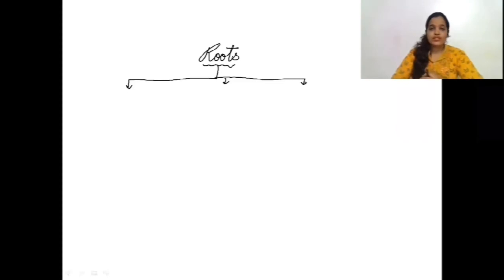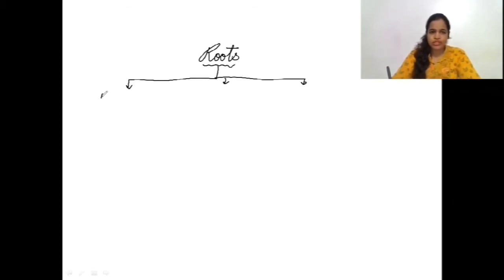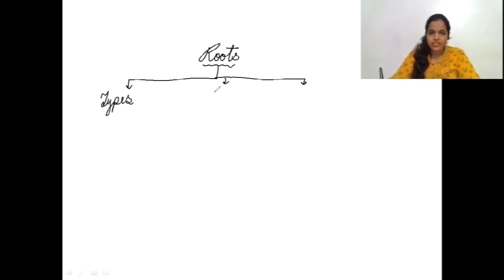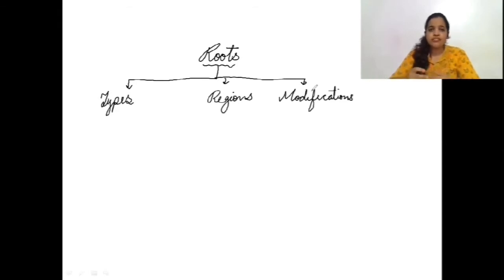ROOTS - PLANT MORPHOLOGY (11TH CLASS) NEET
IN THIS VIDEO, YOU WILL GET TO LEARN ALL ABOUT THE ROOTS, IN AN EASY WAY
REGIONS OF ROOTS
MODIFICATIONS OF ROOTS
: FUNCTIONS OF ROOTS